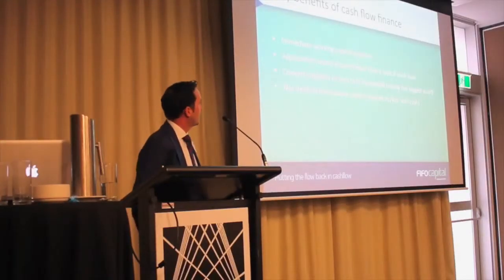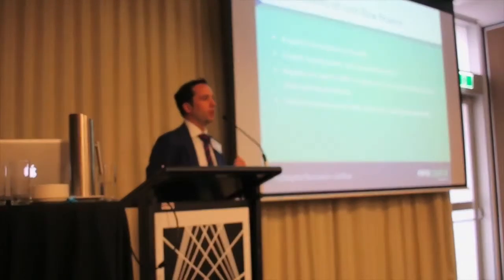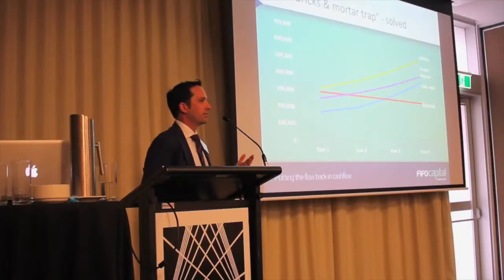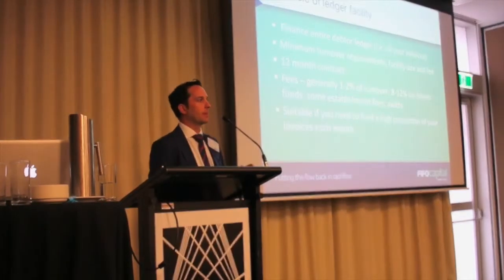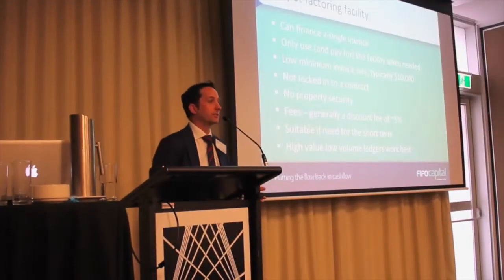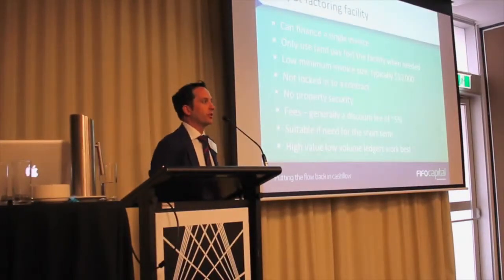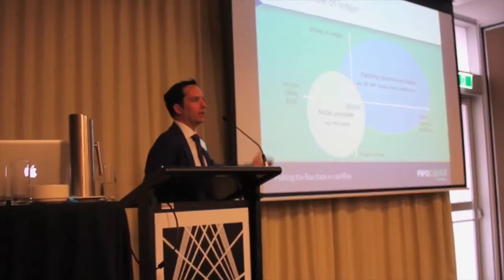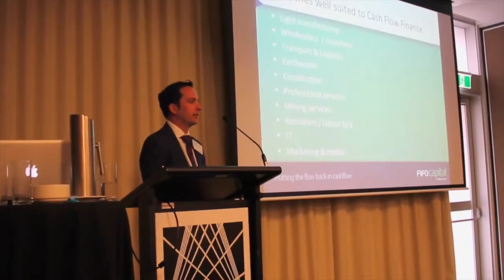Flexible Funding for High Growth [Lachlan Handley from FIFO Capital at Funding Connector]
Lachlan Handley speaks at Funding Connector about FIFO and flexible funding for high growth.